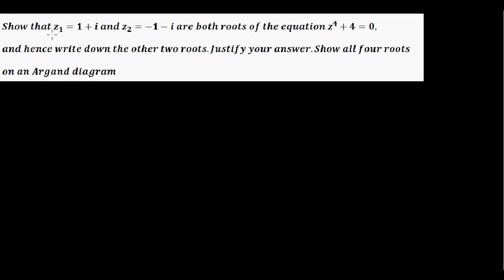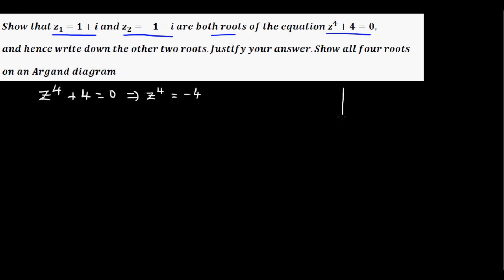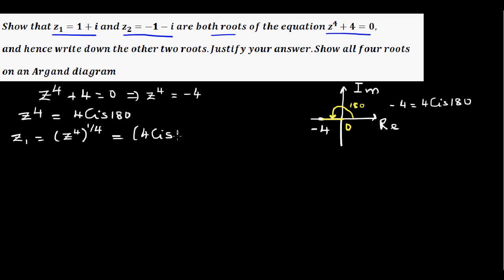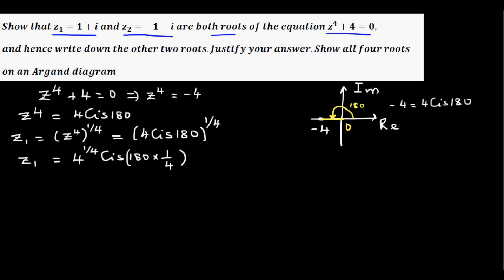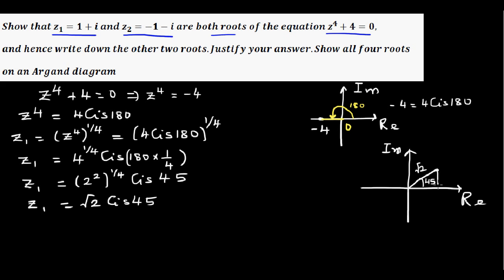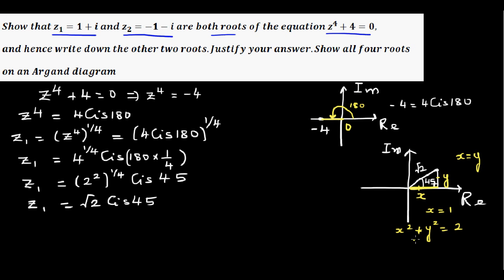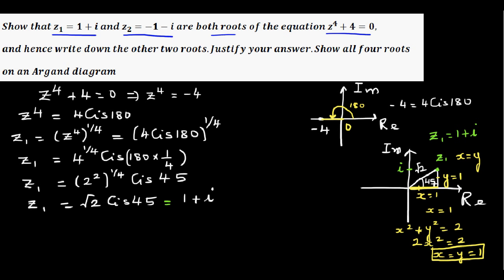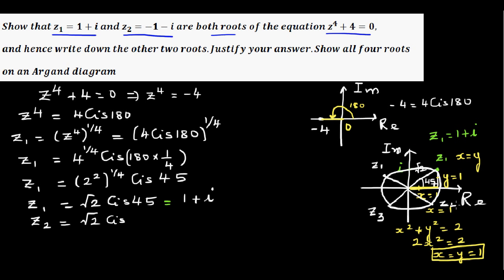Solving z^4 +4 = 0 and representing all solutions in Argand plane